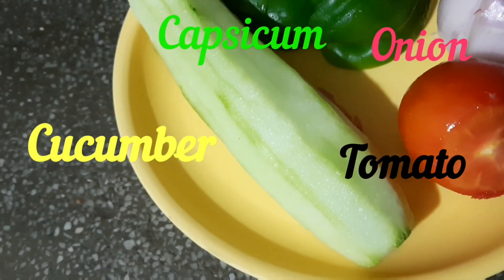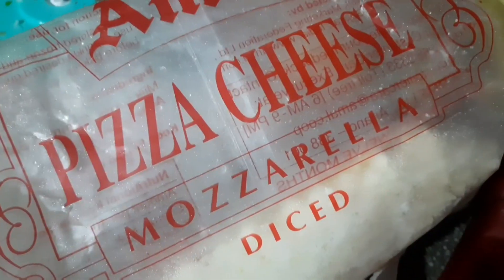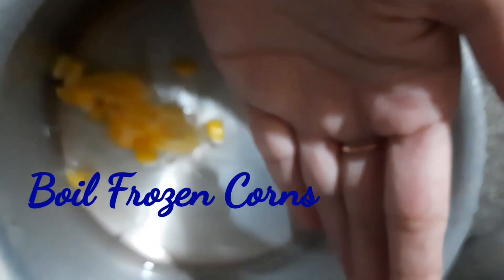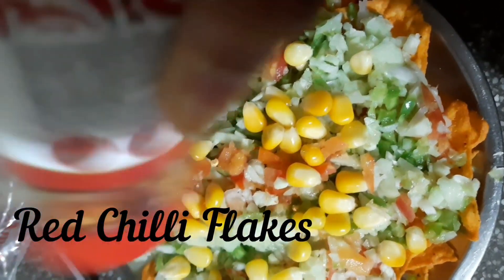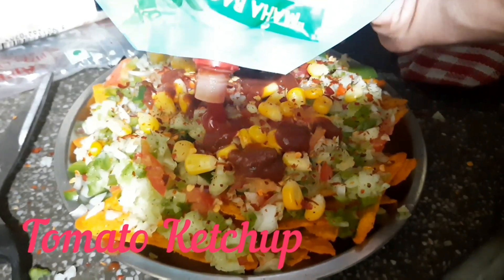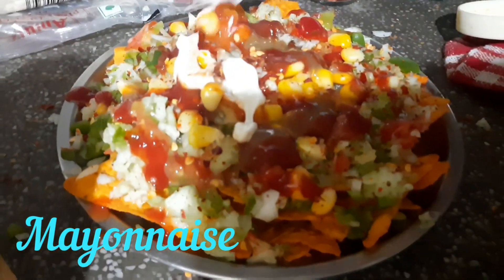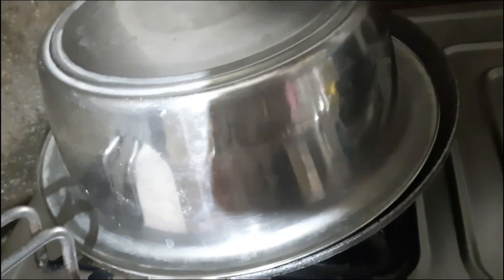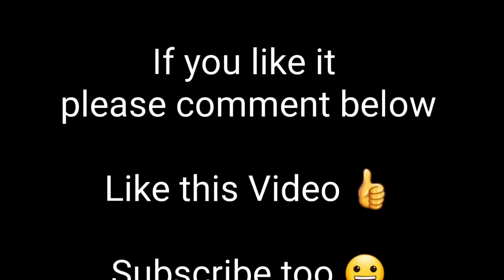Cheesy Nachos | Without Oven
Hello everyone, in this video I will show you how to make Chessy Nachos.

Ingredients :

Capsicum
Tomato
Onions
Cucumber
Mayonnaise
Mozzerella Chesse
Pasta Sauce
Tomato Ketchup
Green Chilli Sauce
Frozen Sweet Corns
Red Chilli Flakes
Salt
Nachos